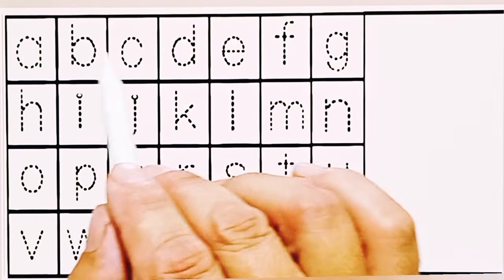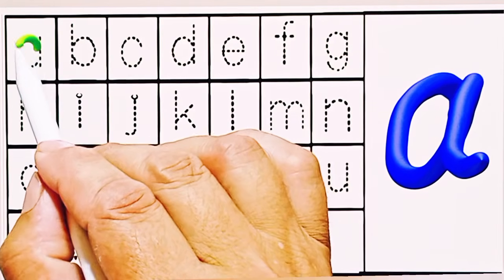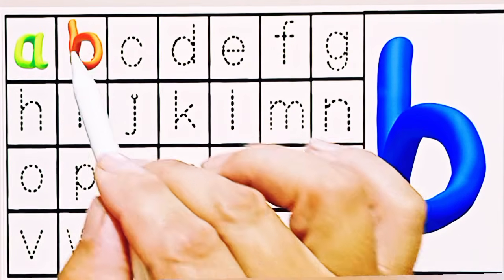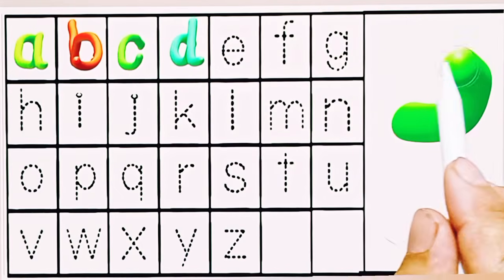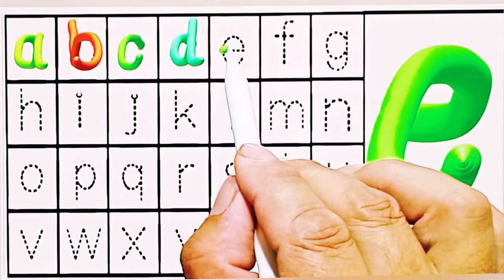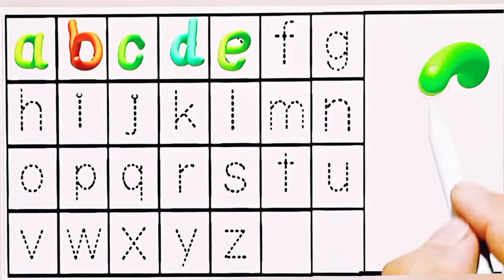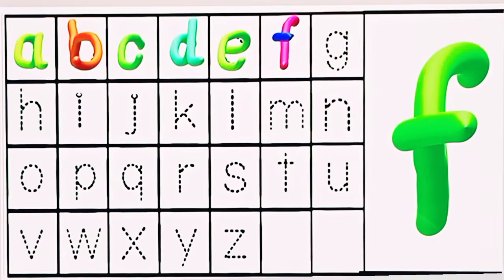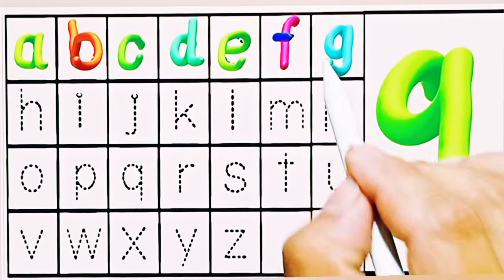ABC Adventure for Kids | Learn Alphabet A to Z with Colorful Pictures & Fun Phonics | Yamee Colors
Make learning the English alphabet exciting with this colorful ABC adventure. Children will discover A to Z letters, fun phonics, bright illustrations, and easy words that make learning enjoyable.
✨ In This Video: • Learn ABC A to Z • Colorful Alphabet for Toddlers & Preschoolers • Easy Letter Recognition • Fun Phonics for Beginners • Educational Animation for Kids
This video is perfect for toddlers, preschoolers, kindergarten students, and anyone starting to learn English.